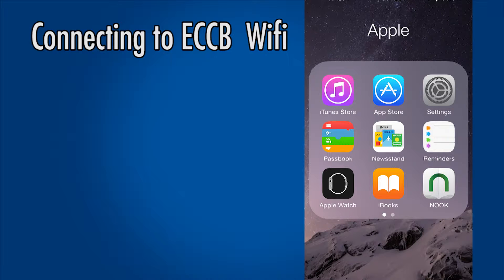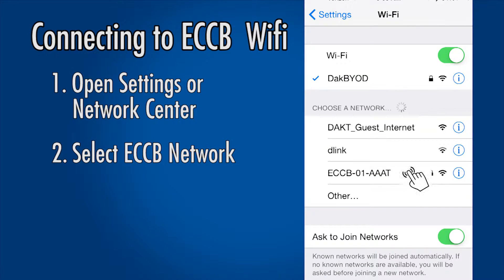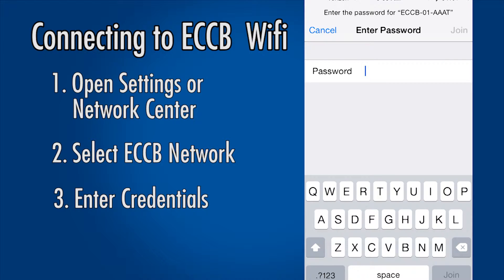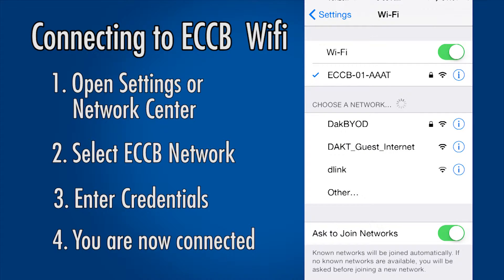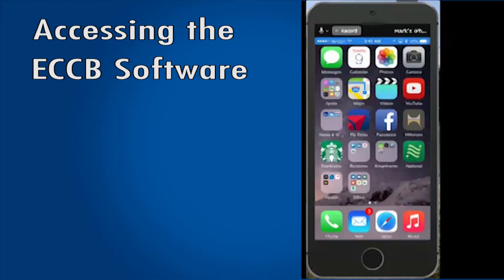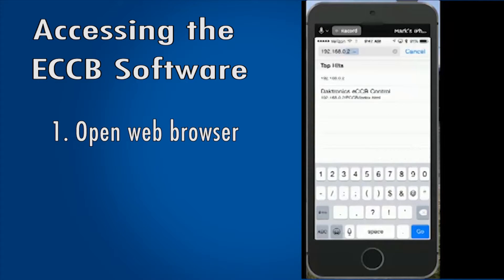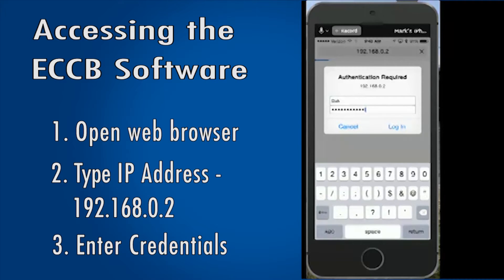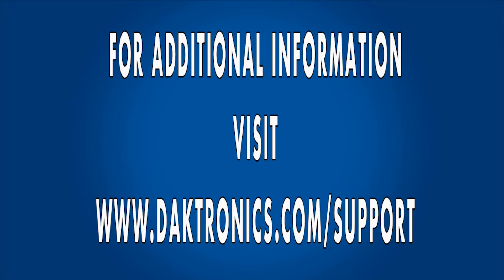Daktronics: Connecting to and Accessing Galaxy ECCB Software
This video walks users through connecting to a Galaxy ECCB series display.  Steps include connecting to the displays wifi network and accessing the software or user interface.